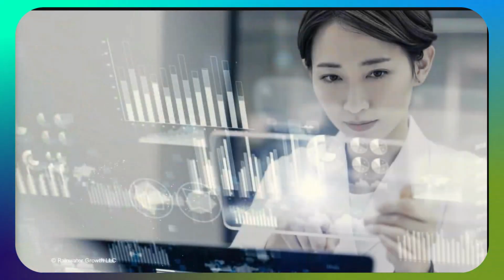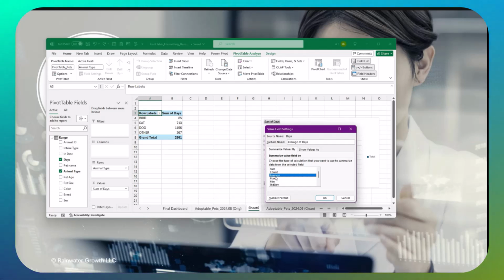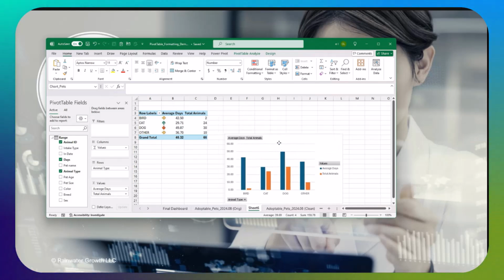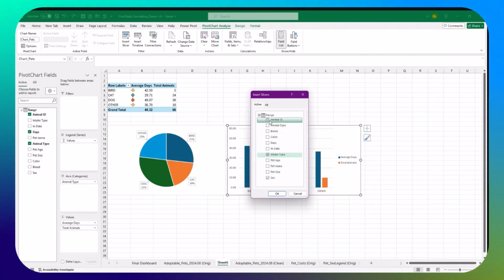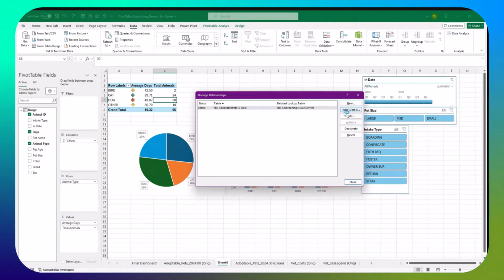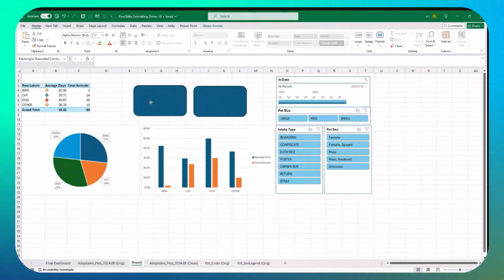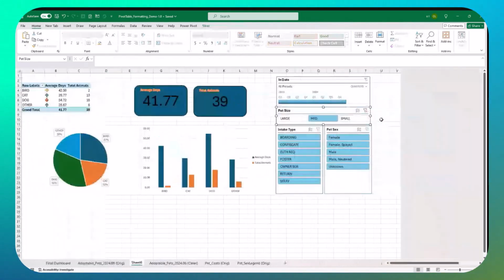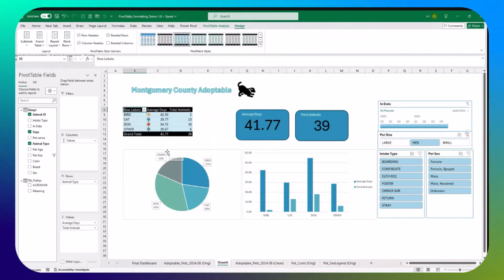Excel Basics: PivotTable Design Demo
Welcome to our hands-on demo on creating dynamic dashboards using Excel Pivot Tables! This video is perfect for busy professionals looking to enhance their efficiency with Excel.

In this demo, you'll learn:

- Creating Pivot Tables and Charts: Watch as we create a pivot table and pivot chart from scratch.
- Formatting and Styling: Learn how to format and style your pivot tables for better readability.
- Adding Visualizations: Discover how to add slicers, timelines, and conditional formatting to make your data more interactive.
- Building a Dashboard: Follow along as we build a complete dashboard using real data, including tips on using shapes and icons for better visualization.

By the end of this demo, you'll have the skills to create stunning visualizations and dashboards that will help you make data-driven decisions more effectively.

About Us: Rainwater Growth LLC is dedicated to providing affordable training and consulting services to help individuals and small organizations work smarter with the technology they already have.

Feedback: We value your feedback! Please let us know what you think of this demo and what other topics you'd like to see covered in future videos.